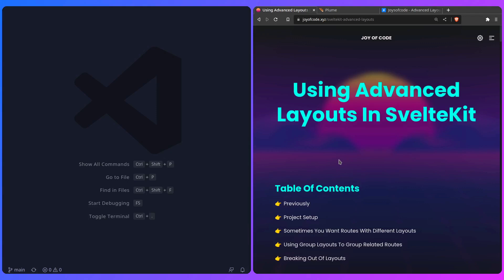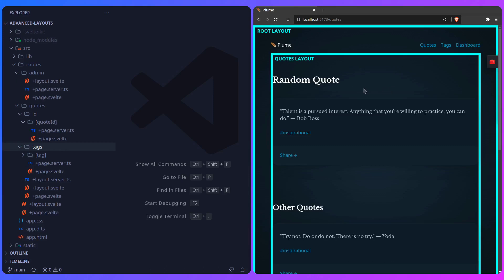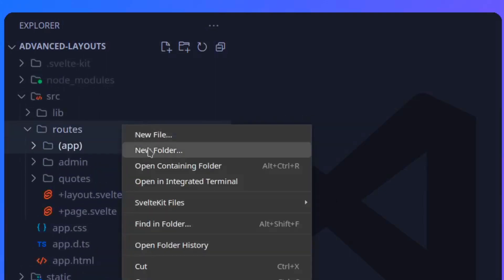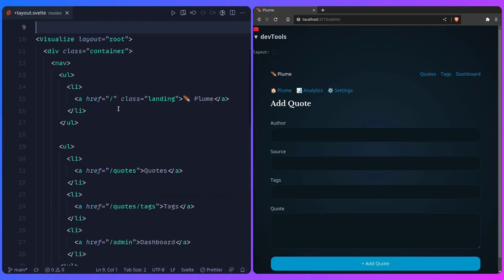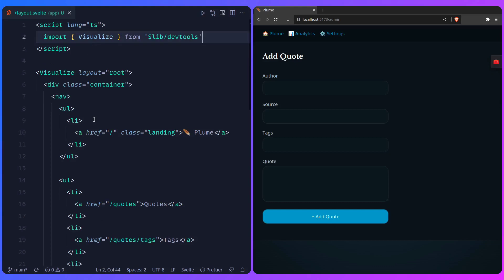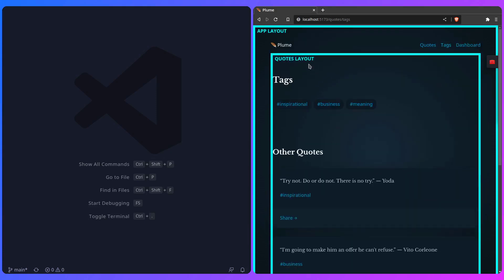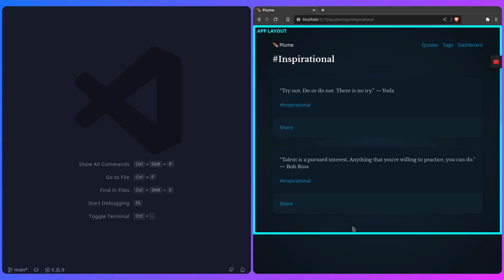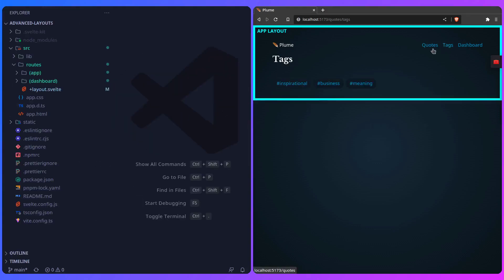SvelteKit Group Layouts Give You Absolute Control Over Layouts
Have absolute control over layouts and learn how to reset layouts using group layouts in SvelteKit.

👉️ Support

🔖 Timestamps

0:00 Intro
0:08 Project Setup
0:33 Sometimes You Want Routes With Different Layouts
2:41 Using Group Layouts To Group Related Routes
9:42 Breaking Out Of Layouts
10:51 Layout Reset
12:51 Outro